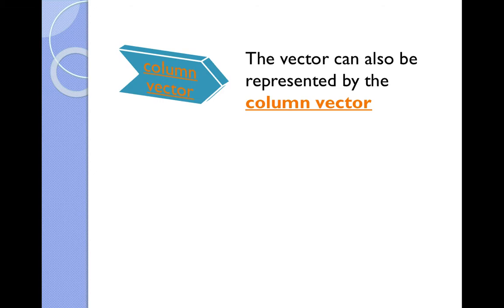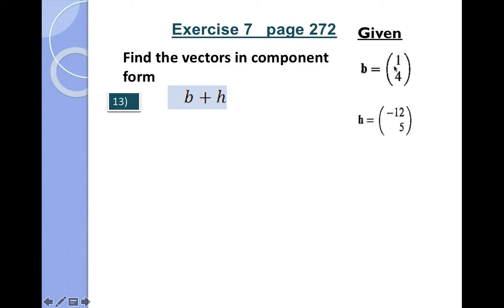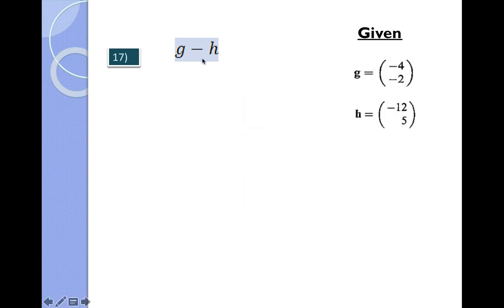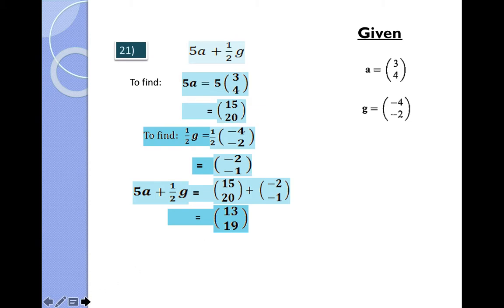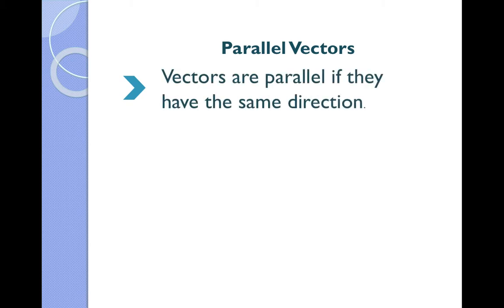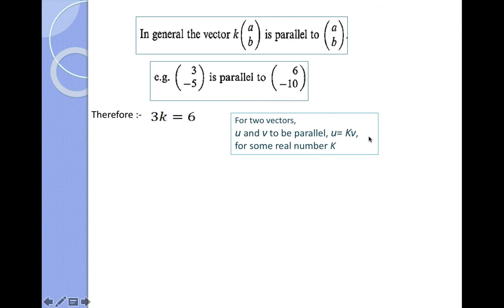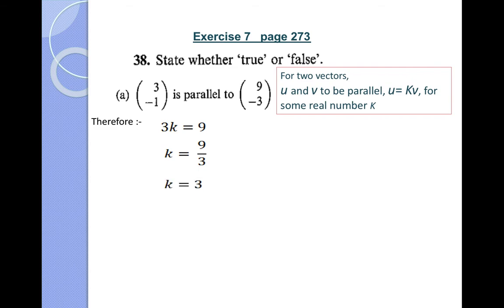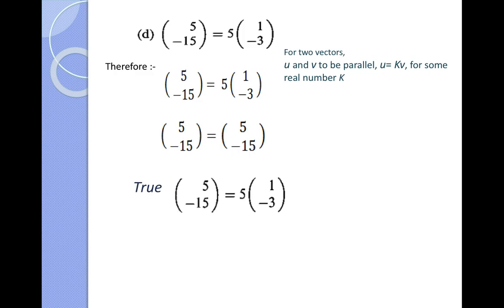Level 9 Mathematics Vectors Video part 8